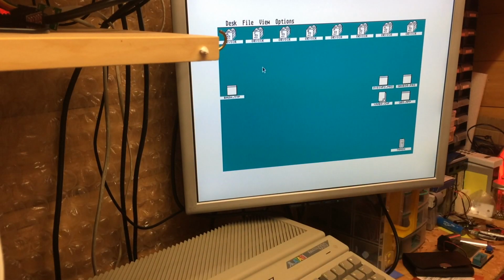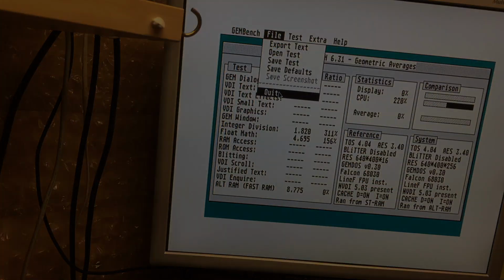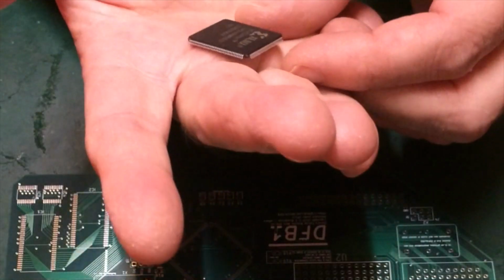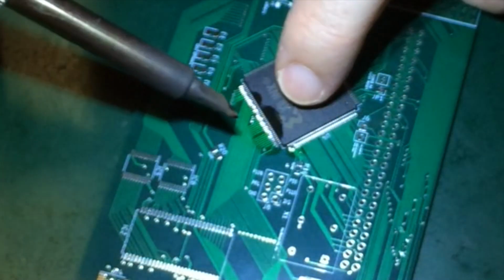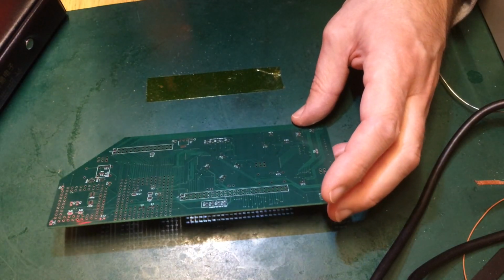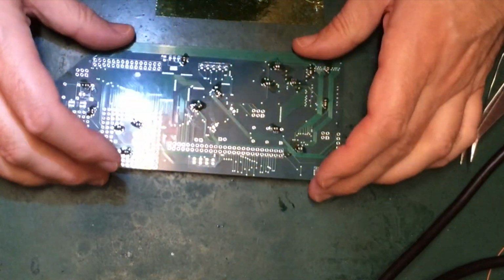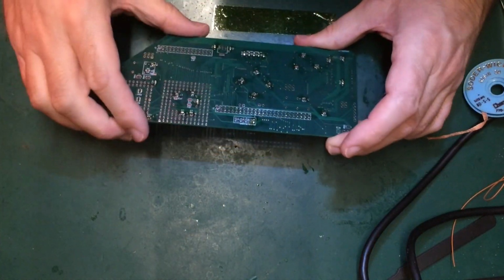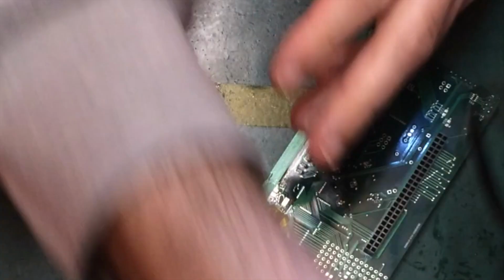Building the DFB1r5 -- Part 1: Getting Started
The boards for David's Falcon Booster 1, revision 5 have arrived.

Time to build one up and try to make it work.

Part one of a build series.

The DFB1 is an in-development open source booster card for the Atari Falcon 030.

It's intended for the release version to have source files for the hardware, the firmware and the supporting software published under the GPL v2.

0:00 Introduction
2:13 DFB1r4
4:00 Previous revisions
9:30 The new board
11:10 Assembly: soldering the CPLD
25:07 Assembly: the passives
41:25 Assembly: salvaging a voltage regulator
44:02: End of part one